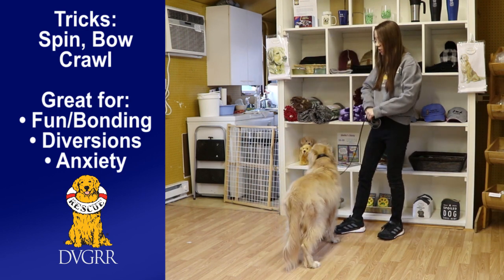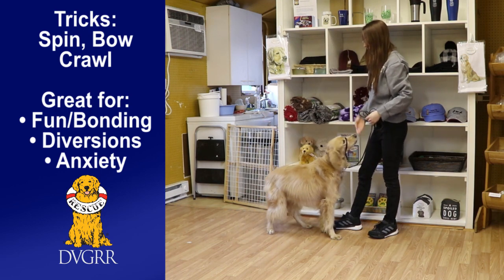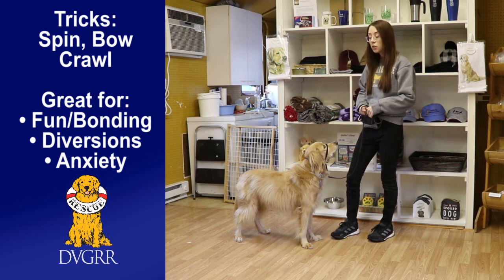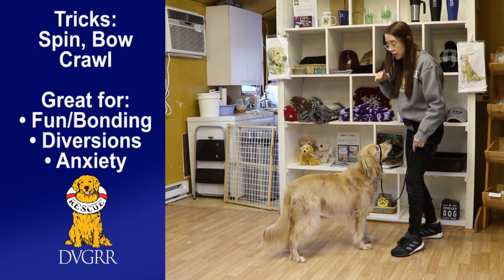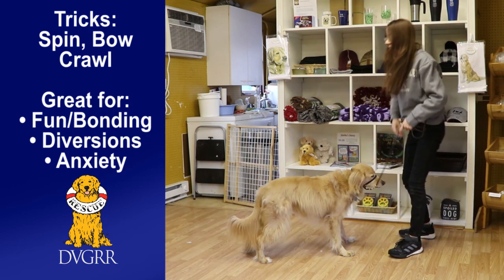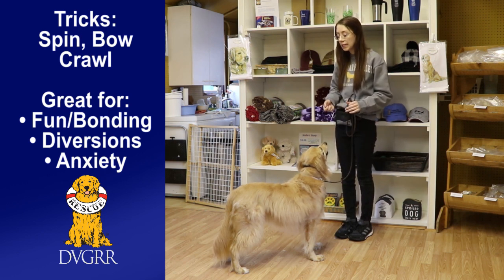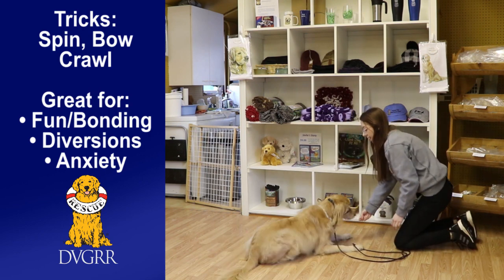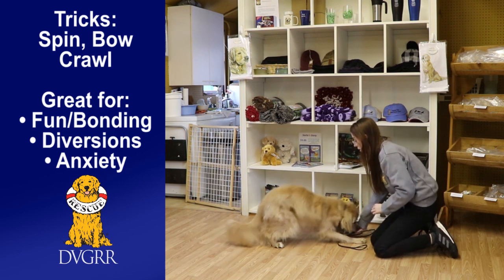DVGRR Tricks: Spin, Bow, Crawl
Part of DVGRR's Tips and Training video series, our "Tricks: Spin, Bow, Crawl" video teaches you how to train your dog these three tricks and discusses the benefits of teaching your dog new tricks!

Treats to help train your dog are available at Pap’s Place, located at DVGRR and if you would like to donate to our mission, Thank you!